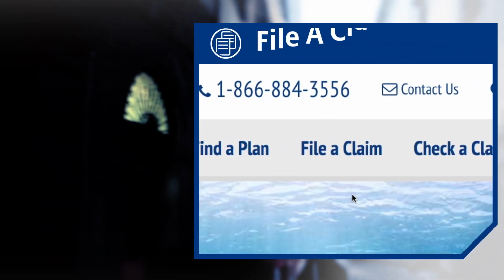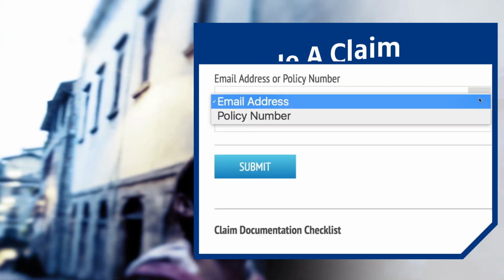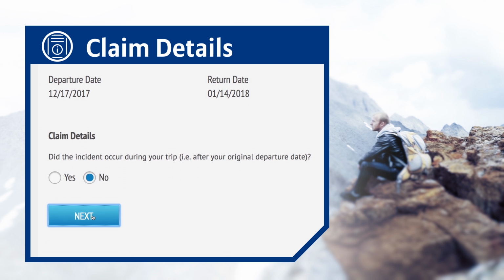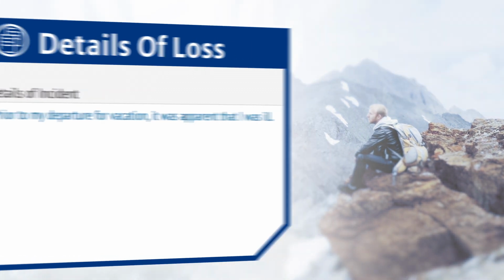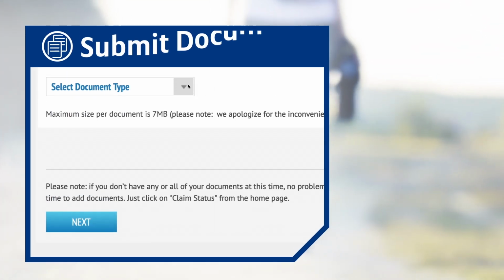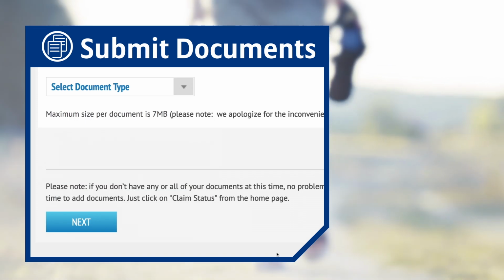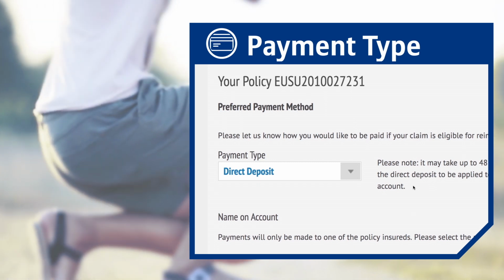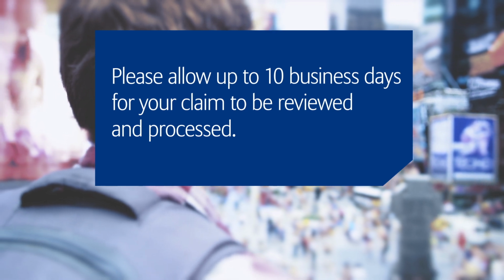How to File a Travel Insurance Claim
When you experience a covered loss while traveling, Allianz Partners makes it easy to file a claim. We'll walk you through each step.